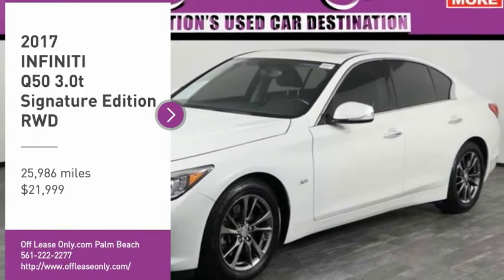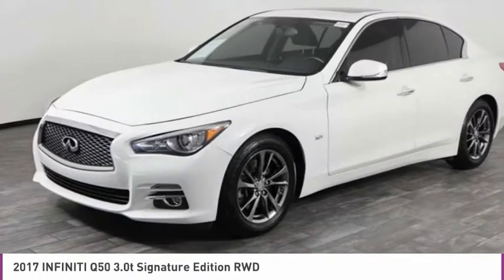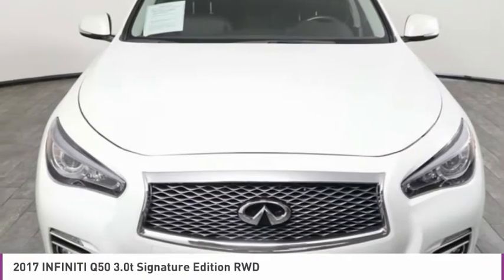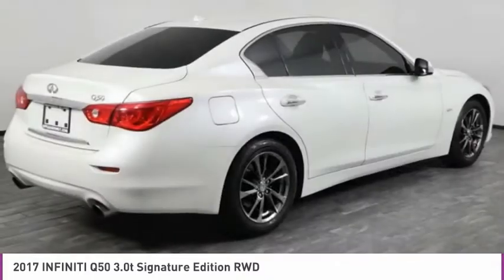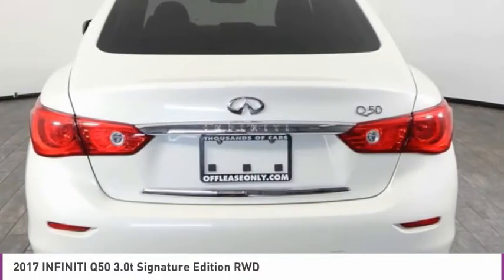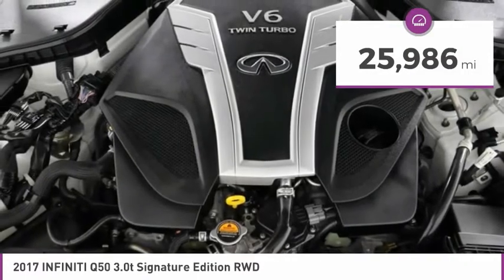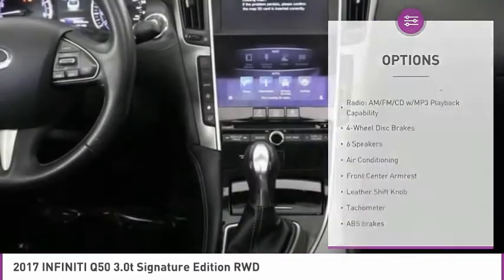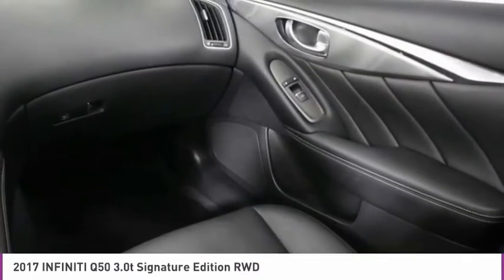2017 INFINITI Q50 C306428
2017 INFINITI Q50 West Palm Beach, FL
Stock# C306428

*Rear Camera | Sunroof | Touchscreen | Satellite Radio | Leather Seats | Push-Button Start*

Save Big; Original Price was $40,195. Luxurious and dynamic, our 2017 INFINITI Q50 3.0T Signature Edition Sedan is proudly presented in Majestic White! Powered by a 3.0 Liter Twin TurboCharged V6 offering 300hp while paired with a 7 Speed Automatic transmission. You'll go further with its brilliantly designed Rear Wheel Drive team while scoring near 29mpg on the highway. Superb craftsmanship and striking contemporary style are apparent the moment you step up to our Signature Edition with its sleek lines, sunroof, and alloy wheels.

The Signature Edition cabin will exceed your expectations with keyless entry, push-button start, advanced dual-zone automatic climate control, power accessories, eight-way power-adjustable leather front seats, and an auto-dimming rearview mirror. All of your favorite music is close at hand thanks to a premium audio system with high-definition AM/FM radio, CD with MP3 playback capability, radio data system, 2 USB ports, and available satellite radio. Enjoy INFINITI InTouch featuring dual display screens, as well as INFINITI InTuition.

Fun to drive and highly competent, our INFINITI Q50 has also been carefully crafted with safety features including a rearview monitor, ABS, advanced airbags, zone body construction, and vehicle dynamic control. We know you'll enjoy every second in this sedan, so get behind the wheel of this Q50 and reward yourself today.